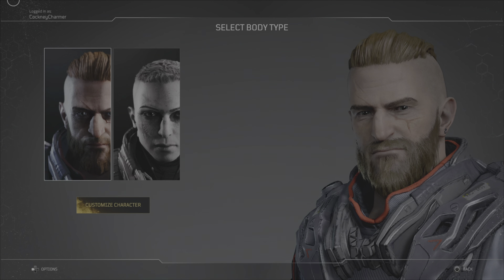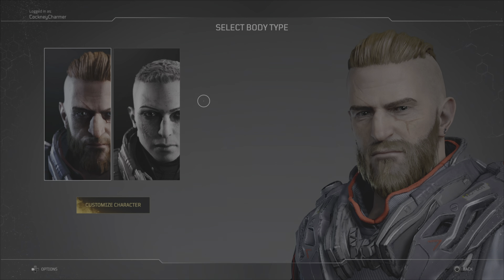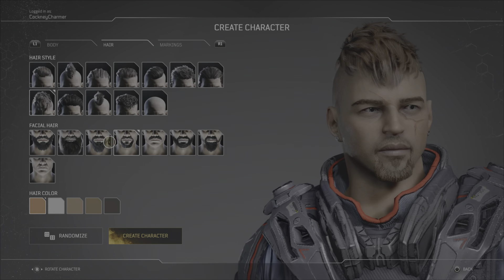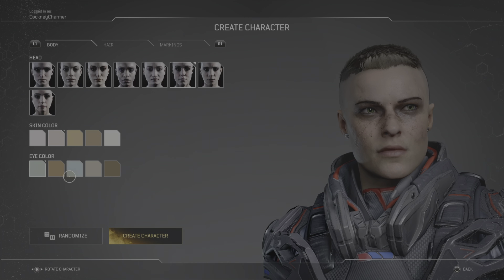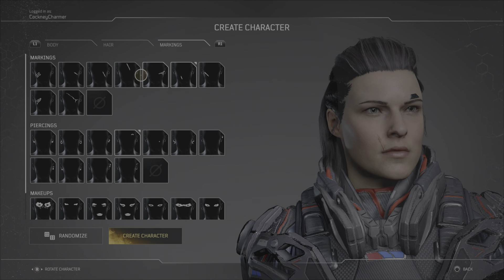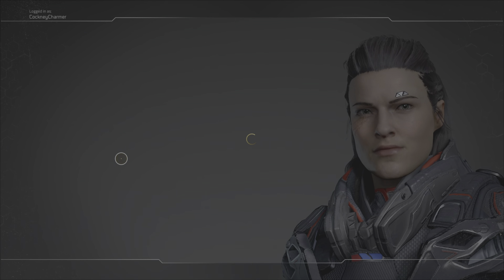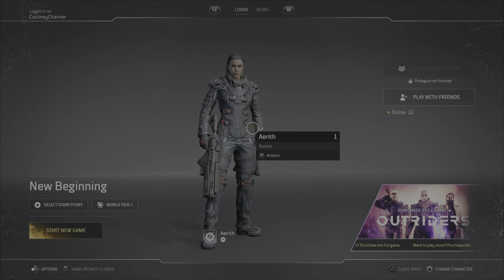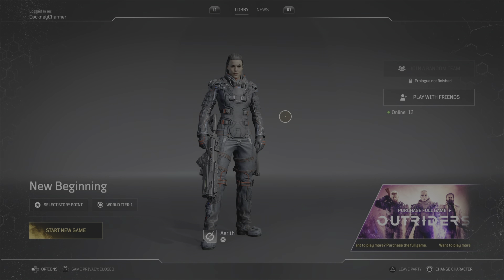OUTRIDERS Demo - Character Creation Suite │PS5 │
It has been quite the wait but finally here we are on February 25th and our first chance to get hands on with the OUTRIDERS Demo, here played on my PS5. I have had mixed feelings about this game going by gameplay videos and the Broadcast briefings, being a little worrried that this would just be a Destiny meets Division meets MASS Effect clone yet suffering the same fate as Anthem! This video shows the incredibly basic, very Destiny style Character Creation Suite.

Outriders is an upcoming cooperative role-playing third-person video game developed by People Can Fly and published by Square Enix's European subisidary. It is set to be released on April 1, 2021 for Microsoft Windows, PlayStation 4, PlayStation 5, Xbox One, Xbox Series X/S, and Stadia.

Recorded using PS5 DVR with Video Editing by ShareFactory.